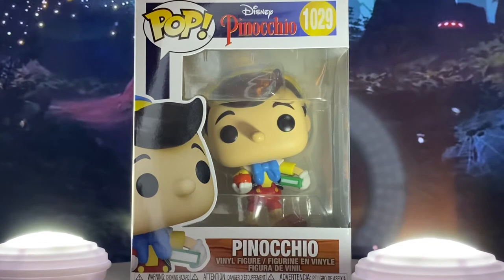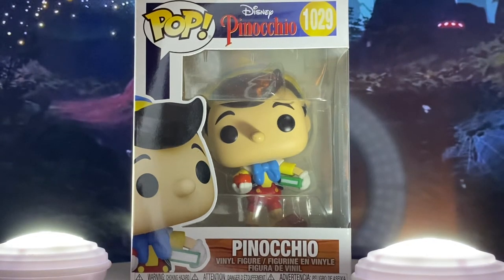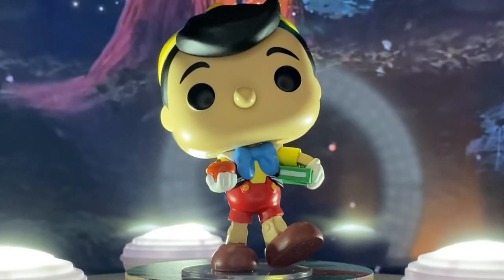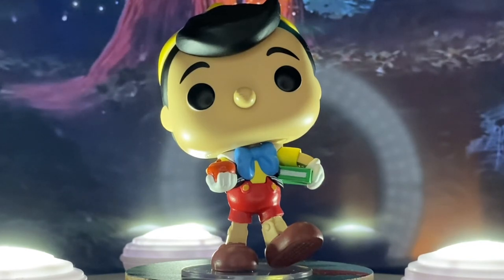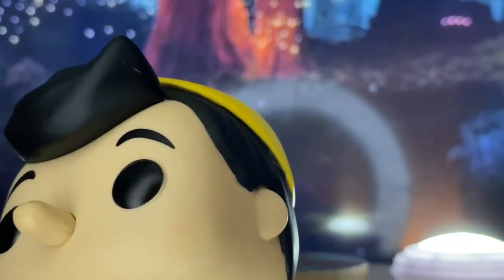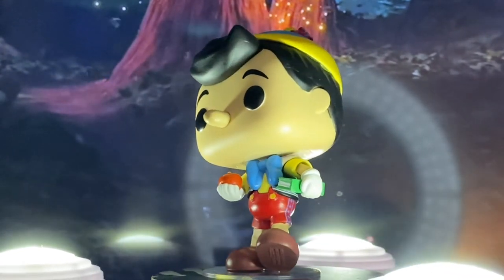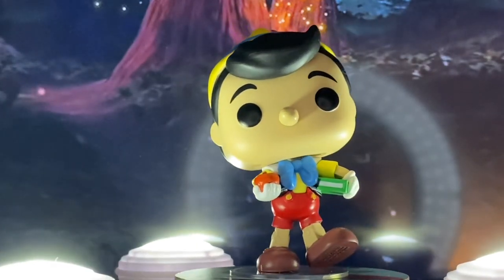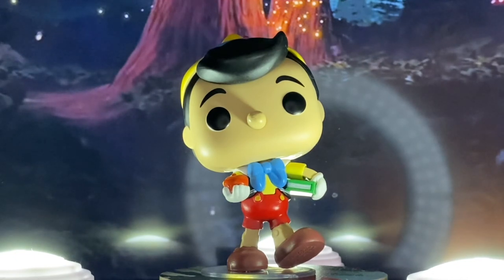Unboxing #521: PINOCCHIO!!!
Hey folks today I’m unboxing Pinocchio from Walt Disney’s Pinocchio!